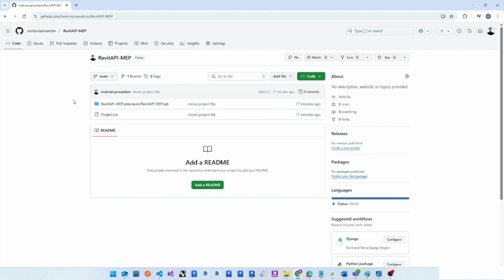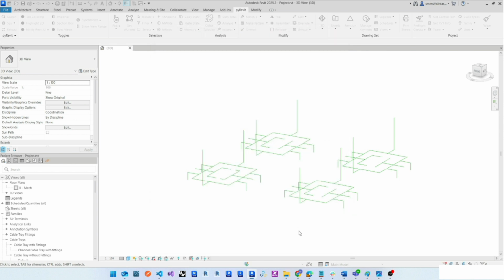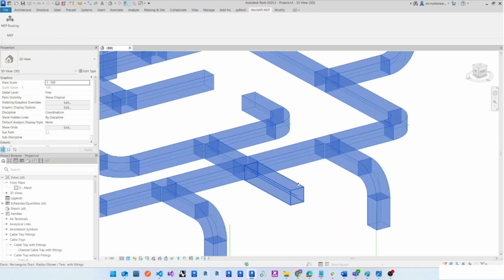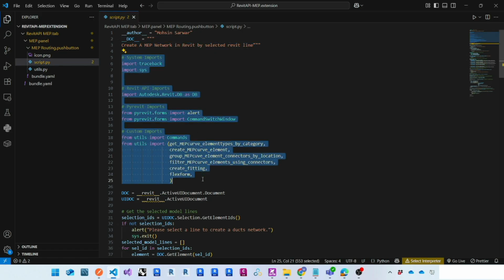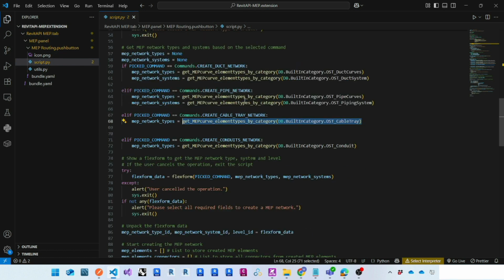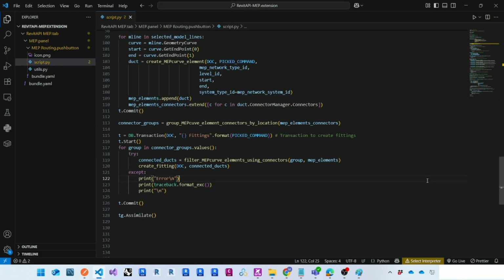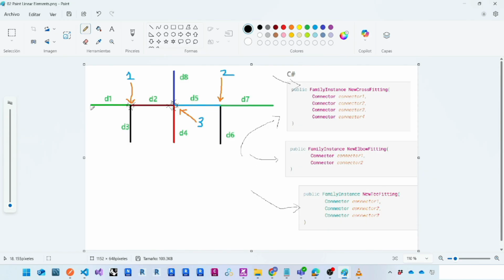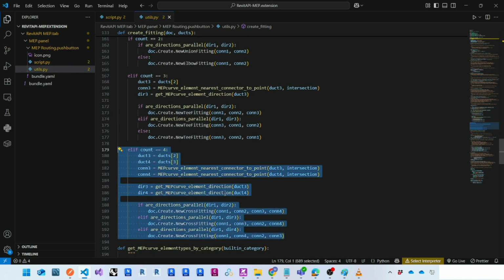Tutorial 01 – Create MEP Ducts, Pipes, Cable Trays, and Conduits with Fittings | pyRevit Revit 2025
Tested on Revit 2025 with pyRevit